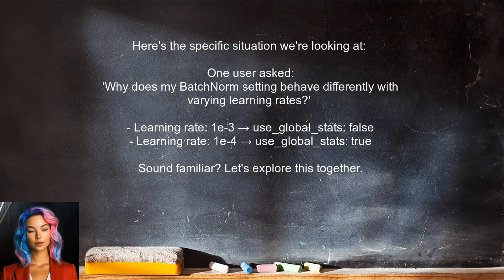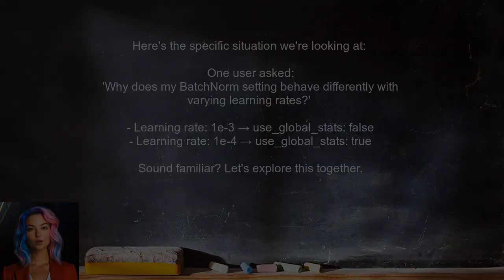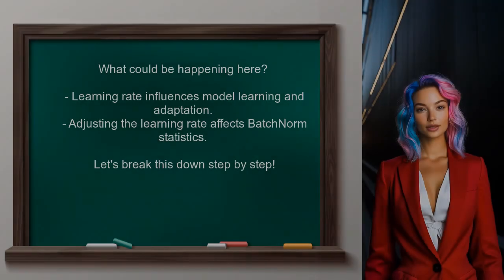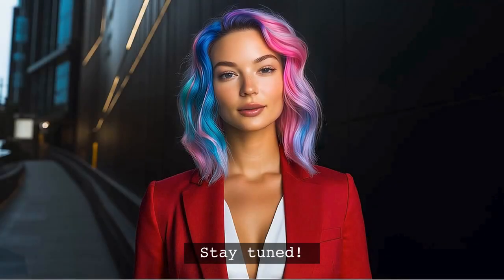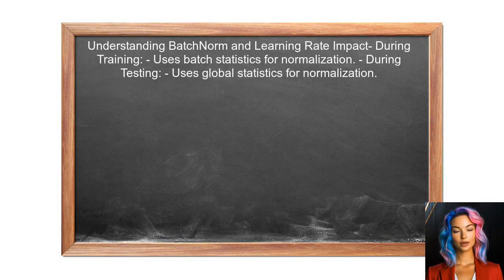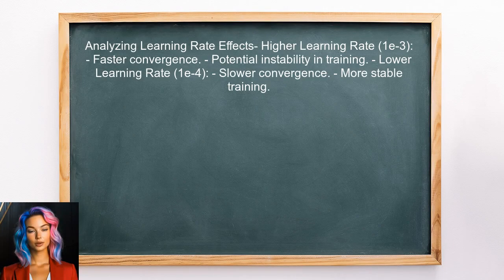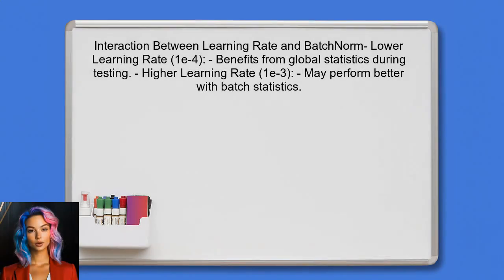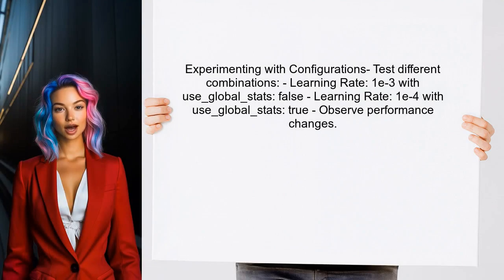How Learning Rate Affects Batch Normalization Settings in Neural Networks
In this video, we delve into the intricate relationship between learning rate and batch normalization settings in neural networks. Understanding how these two components interact is crucial for optimizing model performance and achieving faster convergence. Join us as we explore the impact of learning rate adjustments on batch normalization, providing insights and practical tips to enhance your deep learning projects.

Today's Topic: How Learning Rate Affects Batch Normalization Settings in Neural Networks

Related to